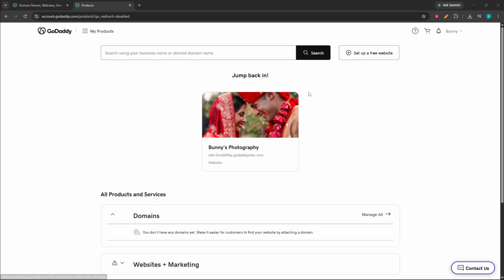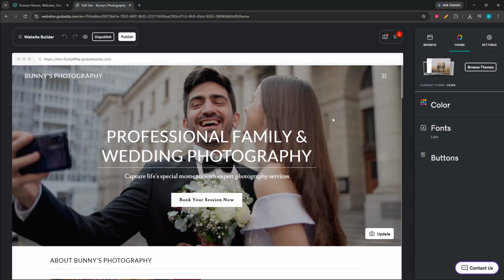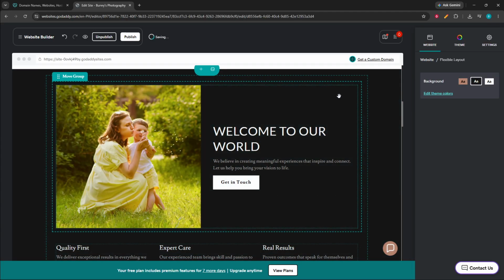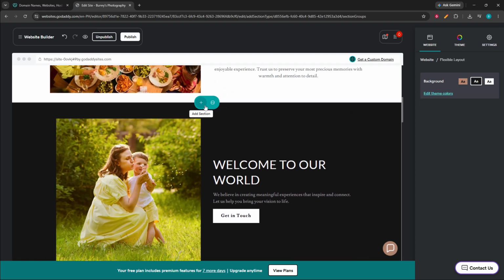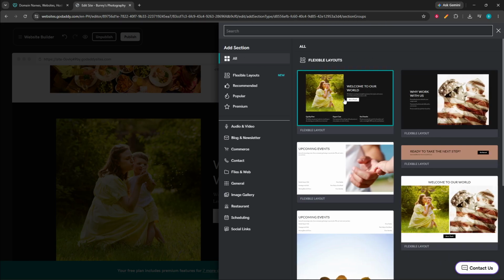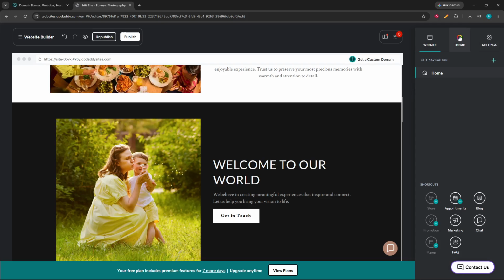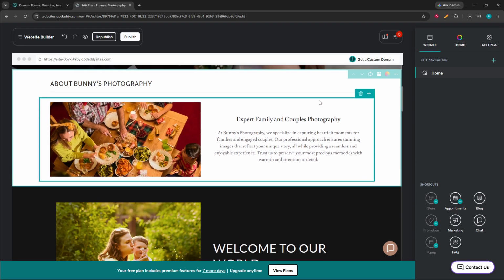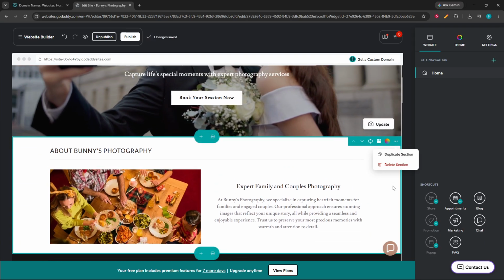How to Add HTML Code to GoDaddy Website Builder [2026 Step By Step Guide]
Learn how to add custom HTML code to GoDaddy Website Builder step by step.

Perfect for embedding widgets, forms, tracking codes, and custom content.